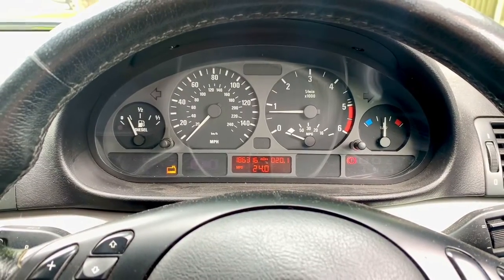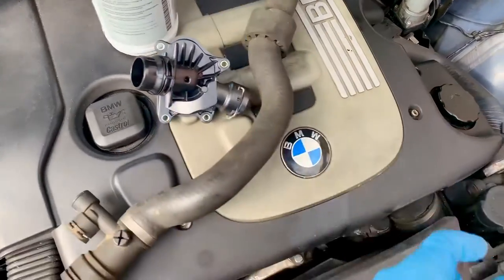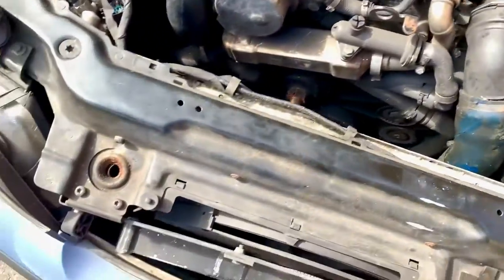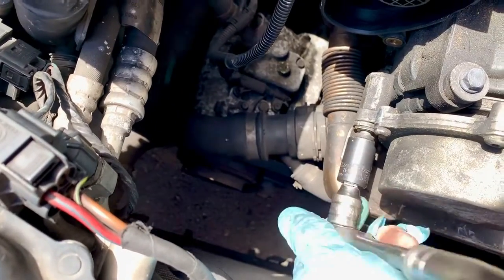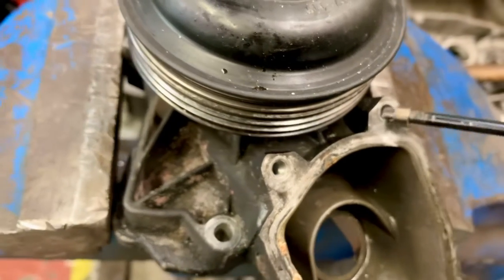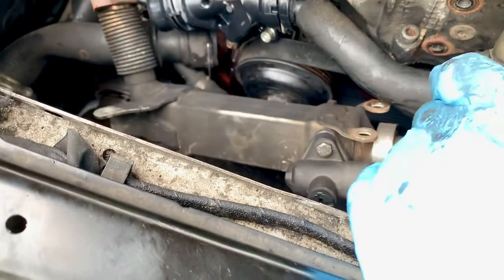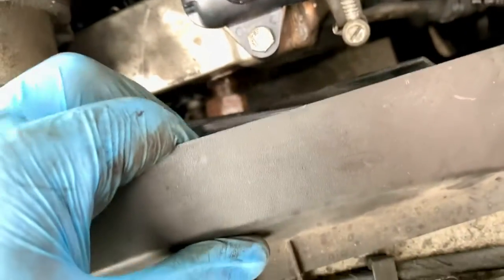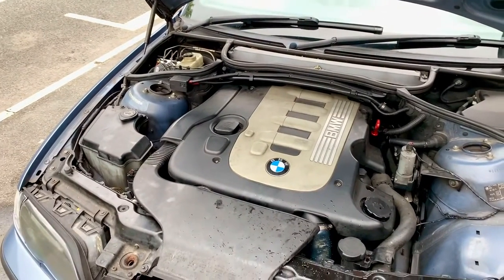BMW M57 Thermostat + Water Pump DIY, BMW 3.0d 330d Coolant System Repair + Disaster Snapped Bolt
BMW water pump and thermostat on m57 engine fitted to 330d/530d/335d/730d/X5/M57n/M57n2/325d/525d/Range Rover/635d/535d e46/e90/e60/e53/e63/e65 etc

Drilling out snapped bolts and having to helicoil the shitters

P.s. I didn’t actually replace the water pump, but had to remove and refit the turd to fix the snapped bolt.